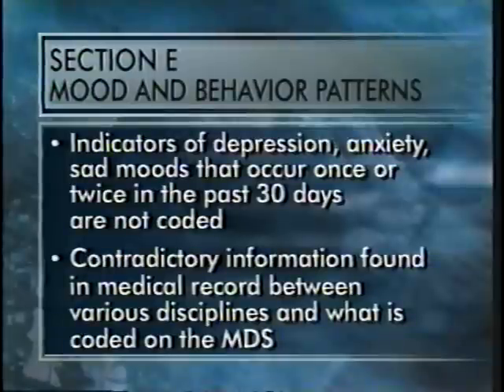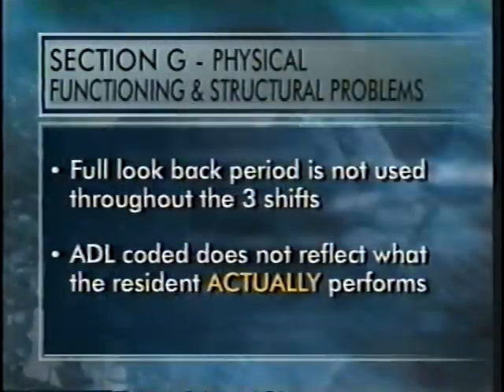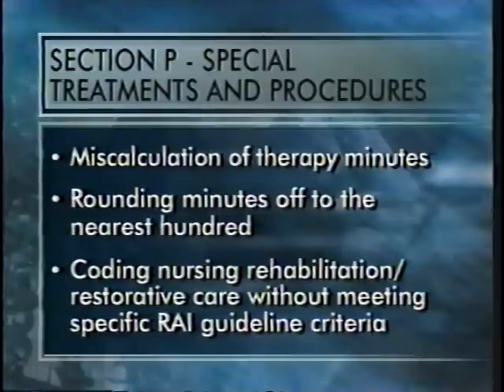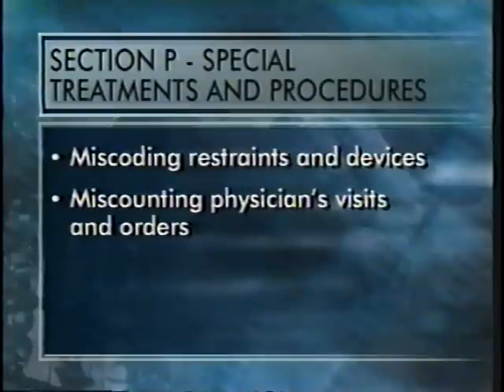Data Assessment and Verification System, Part 2 of 2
AVA21215VNB2, June 2003

On June 20, 1:00-3:30 p.m. EDT, the Centers for Medicare & Medicaid Services broadcast a live two and 1/2 hour presentation via satellite and Internet that will increase the viewers understanding, and purpose of Data Assessment and Verification (DAVE).